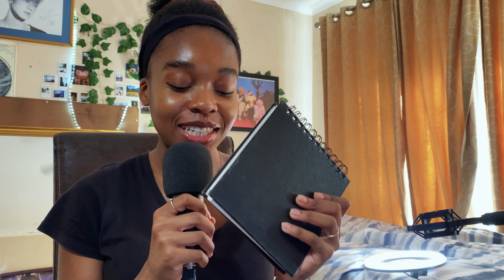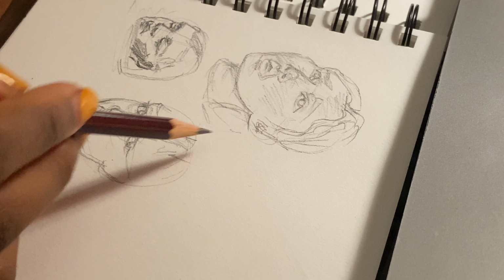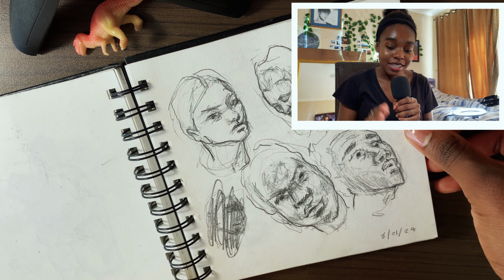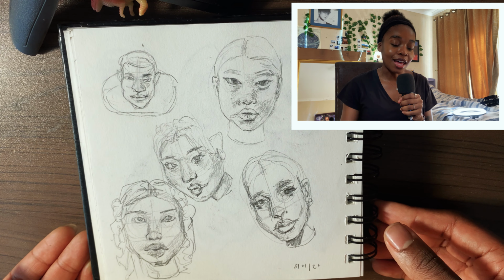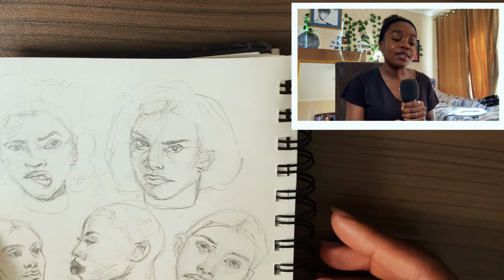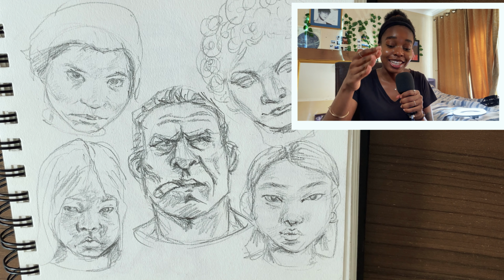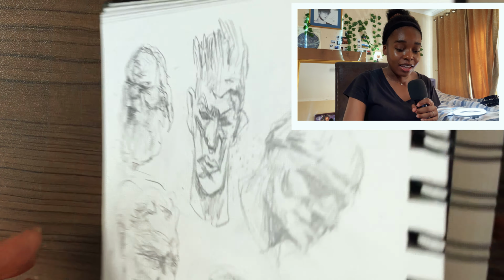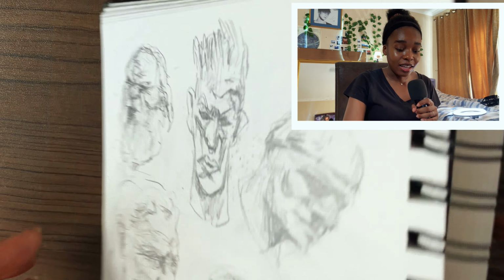This is what happens when you draw 100 portraits in 10 days.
I attempted to draw 10 portraits, every day for 10 days straight. How my drawing changed was insane to me.

Chapters:
0:00 - 2:15 intro
2:16 - 3:03 there's 10 000 of you? ㅠㅠ
3:04 - 7:24 roasting my first sketches
7:25 - 8:29 the first drawing breakthrough
8:30 - 9:47 stepping out of my comfort zone
9: 48 - 11:07 roasting more drawings
11:08 - 12:19 what's 4 +4 ?
12:20 - 13:45  final sketches and fnal thoughts
13:46 - 14:12 outro